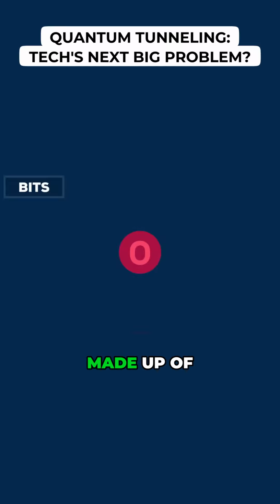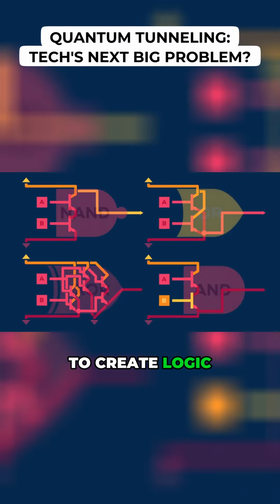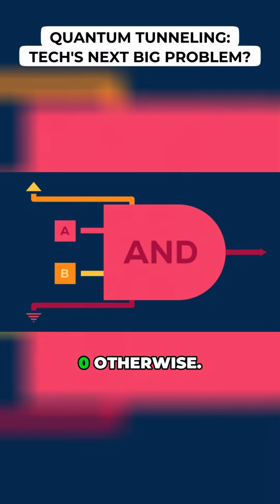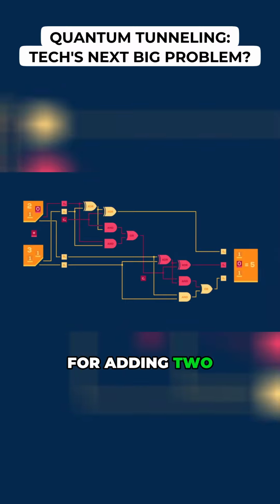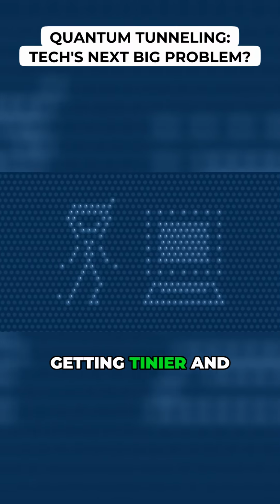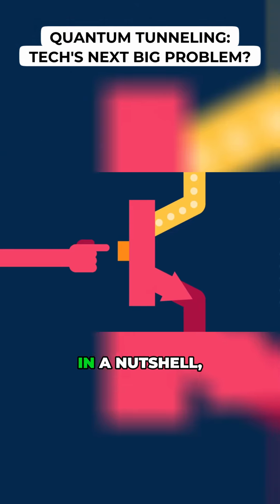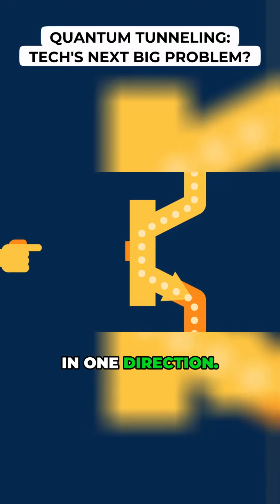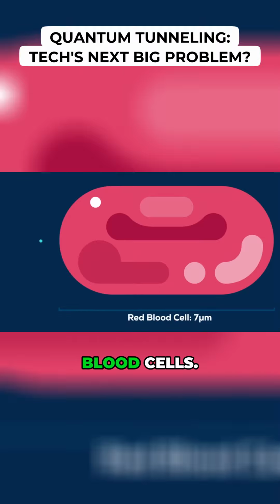Quantum Tunneling: Tech's Next Big Problem?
Our computers are hitting a wall. Quantum tunneling is messing with transistors. Is this the end of Moore's Law?